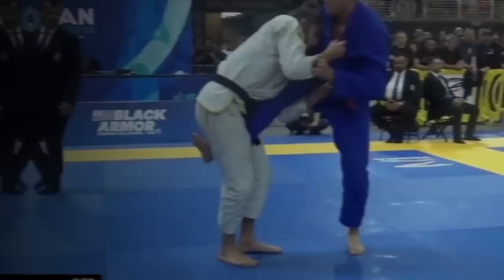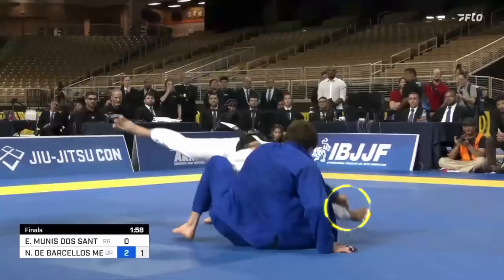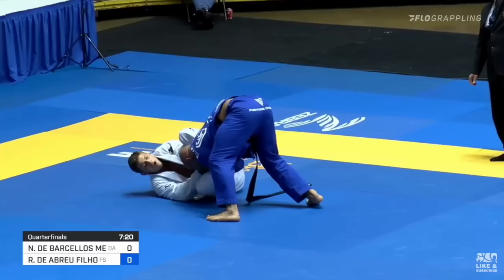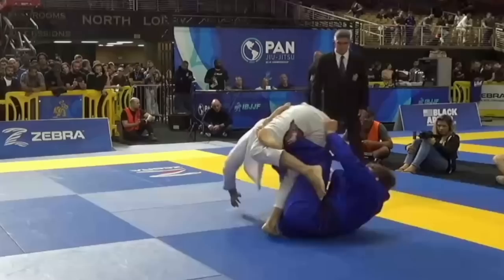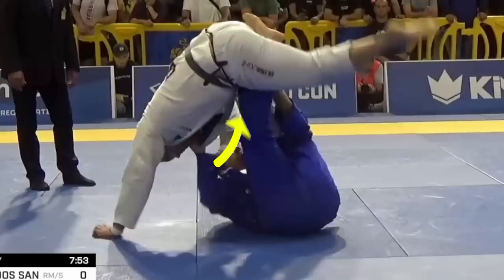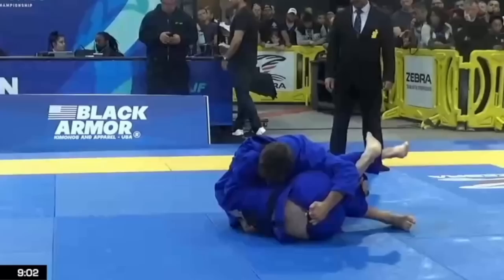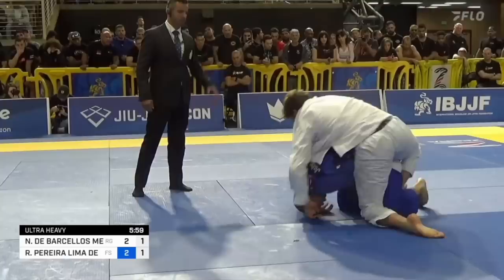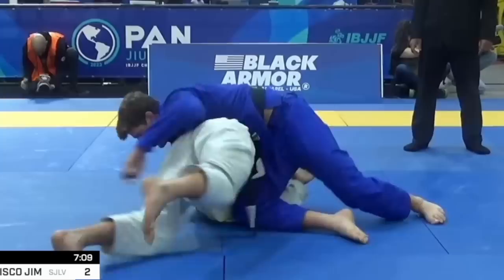Nicholas Meregali is Evolving under John Danaher - BJJ Study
A 3 time BJJ world champion and 2x brazilian national champion with an 80% submission rate... Nicholas Meregali is arguably the best and most exciting gi submission grappler in the world. Now training under John Danaher, the heights he can reach is scary.

- Chapters -
00:00 Intro
01:11 Standing
01:57 Guard
04:38 Passing
06:28 Danaher's influence